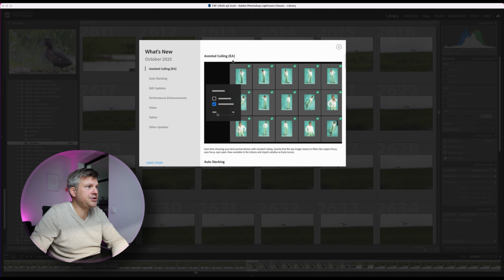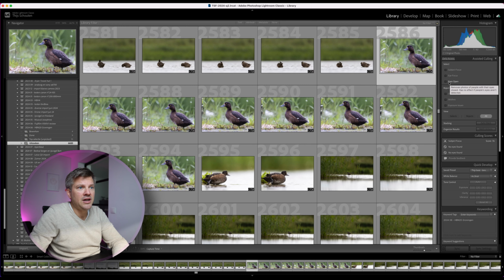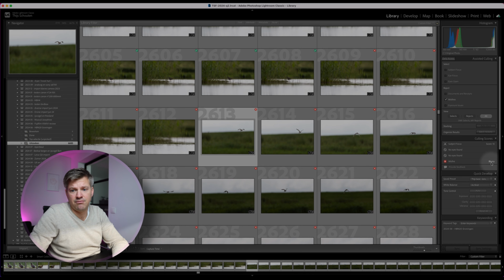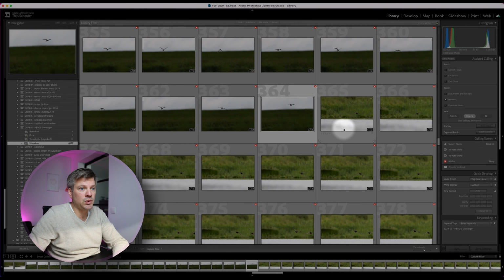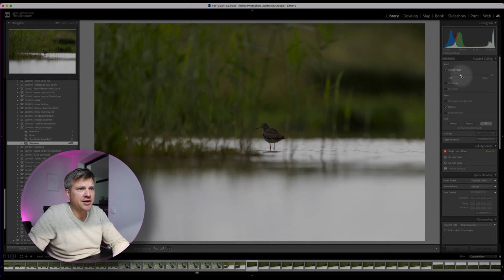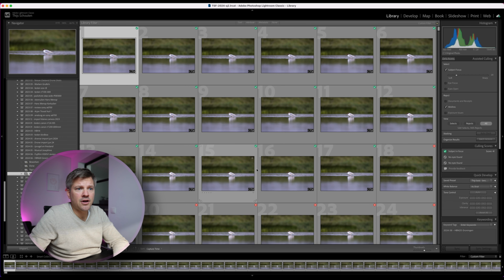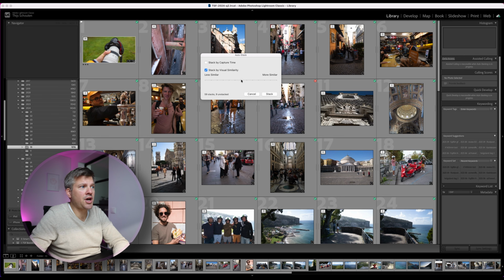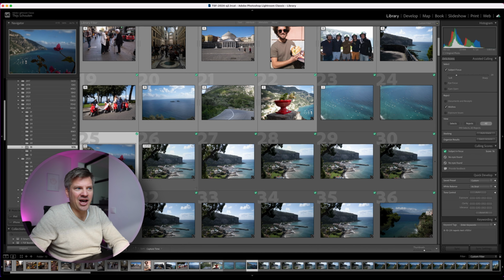[EN] Lightroom tip: speed up your photo selection with Assisted Culling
In oktober 2025, Adobe introduced a fantastic new feature to Lightroom: Assisted Culling. Thanks to this smart AI tool, you can quickly filter out blurry or failed photos from large sets in just a few clicks. No more manually selecting every image! In this video, I’ll walk you through how Assisted Culling works, show you the key settings, and explain how to combine it with Auto Stacking. Perfect for photographers who return from a shoot with hundreds (or thousands!) of images.